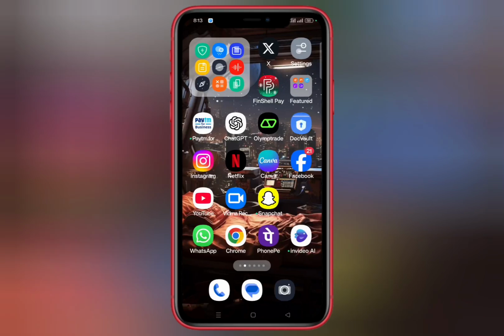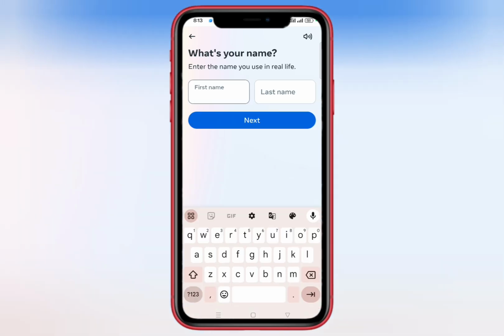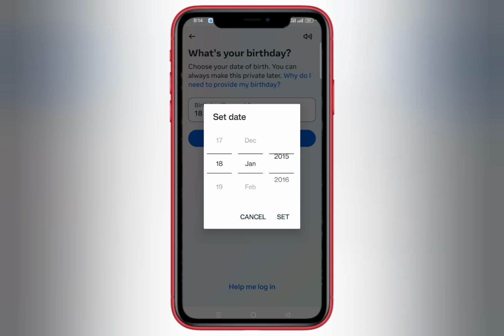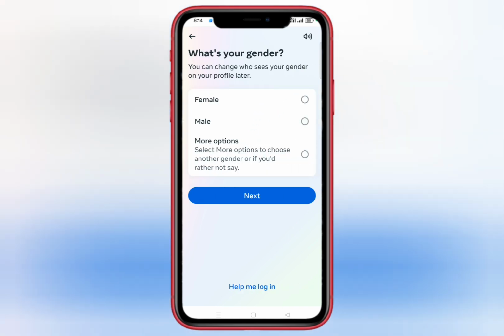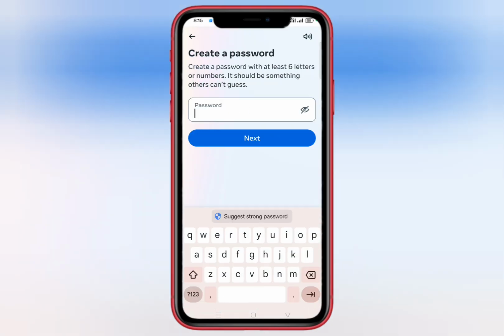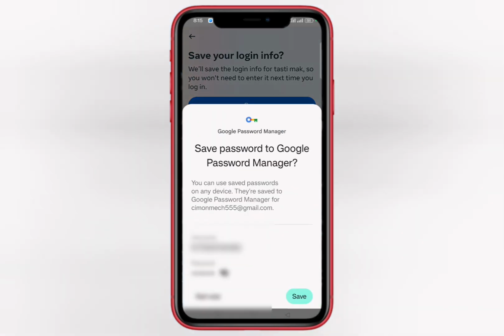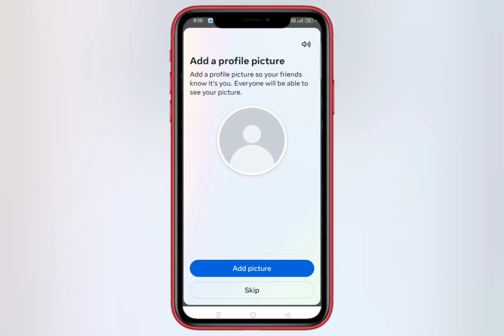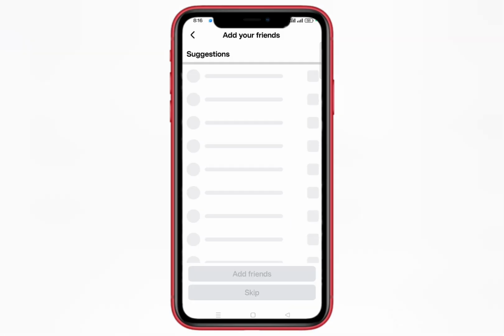How To Create Facebook Account In 2025 step by step tutorial